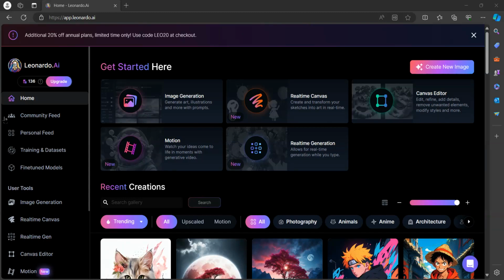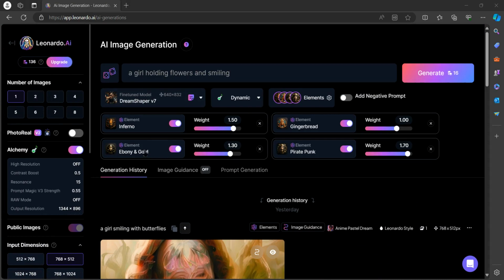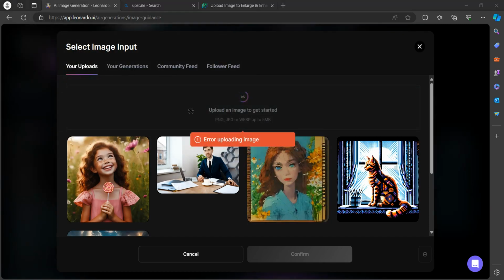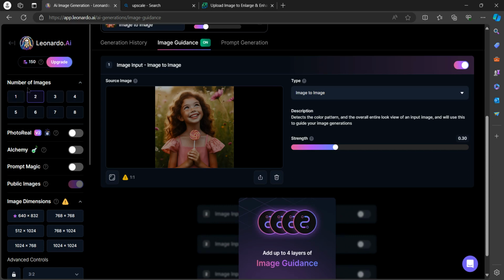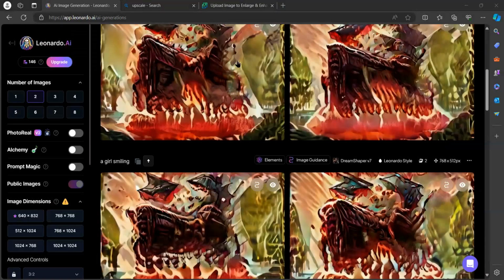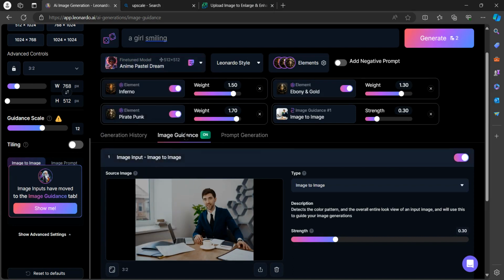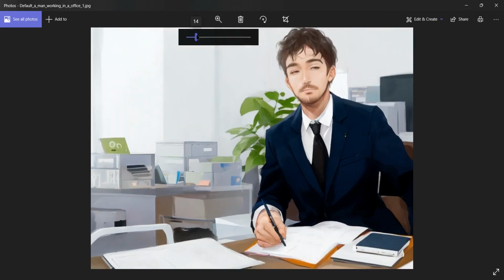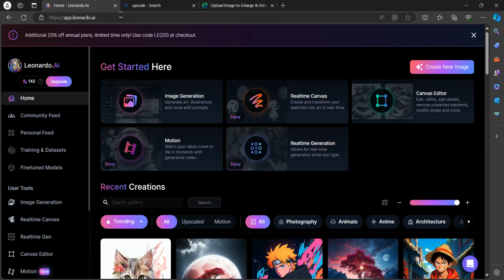How To Create Own image On Leonardo Ai | Ai Tutorial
In this video, I am gonna show you How To Create Own image On Leonardo Ai.